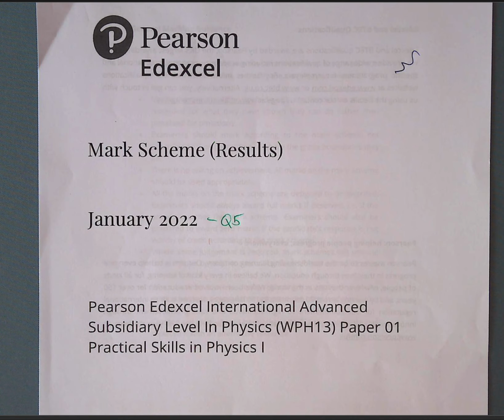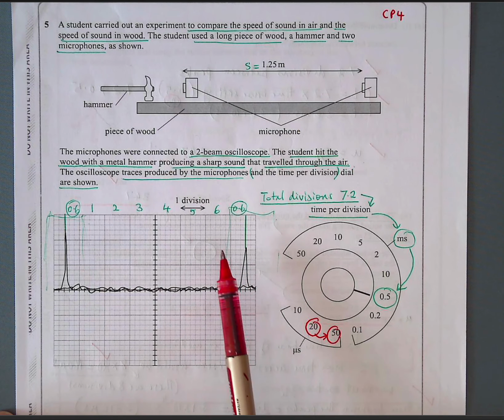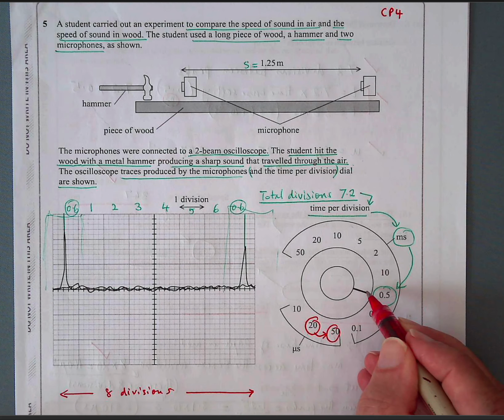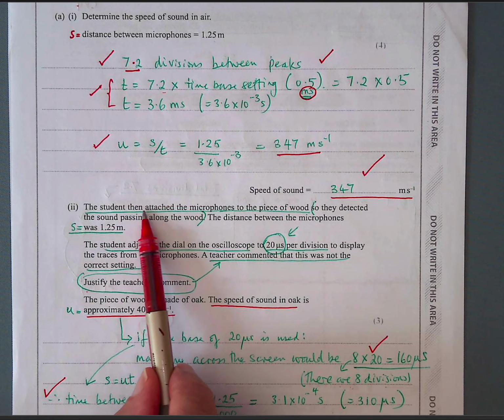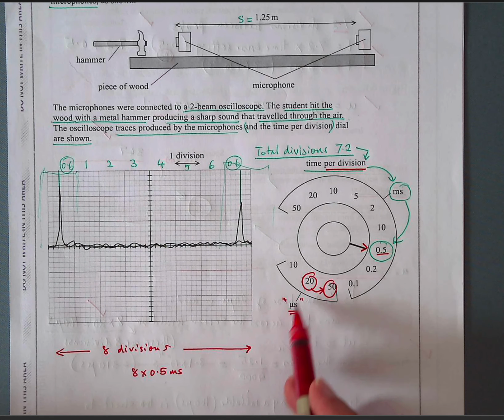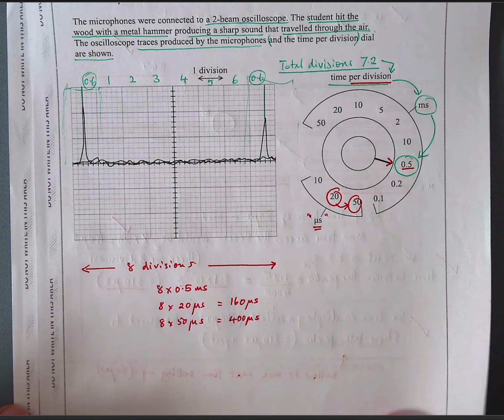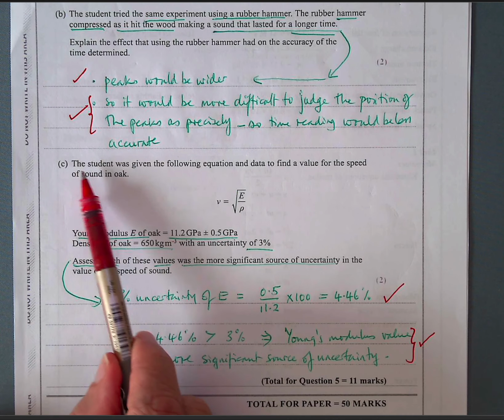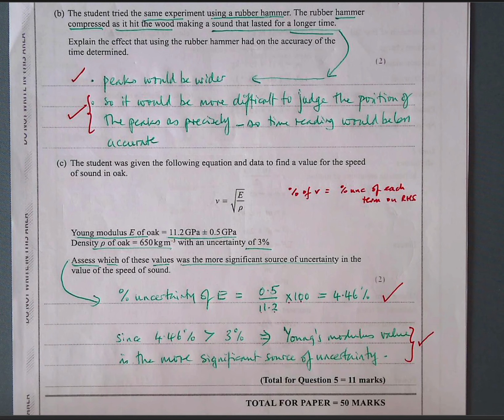IAL Physics Unit 3 Jan 2022 Q5 CP4 (Dual beam oscilloscope)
This video explains how to answer question 5 of Edexcel Physics International A-level Unit 3 exam taken in January 2022. It is a question specifically focusing on the skills covered in core practical 4 (CP4) 0n how to use a dual beam oscilloscope.

There will be a theory question on CP5 uploaded later this week, hopefully.

This will help us reach more students preparing for their exams.

Hope it helps. Become a member if you want to get access to the members only videos.